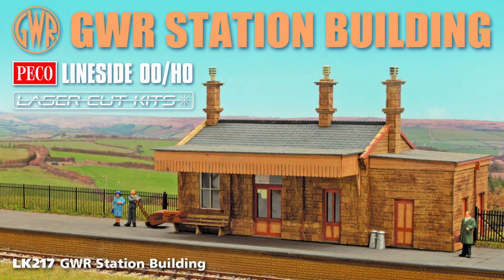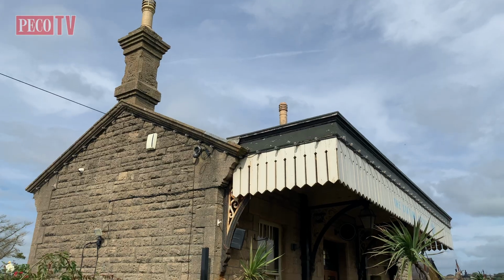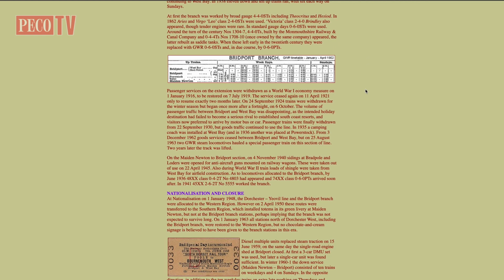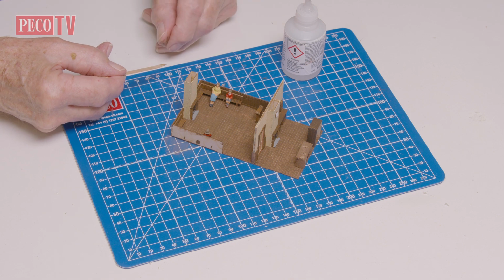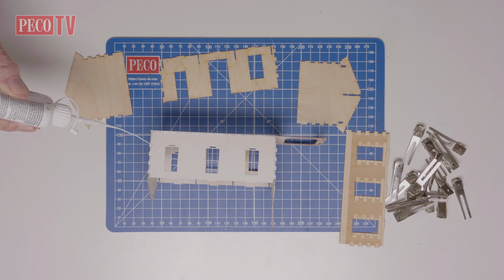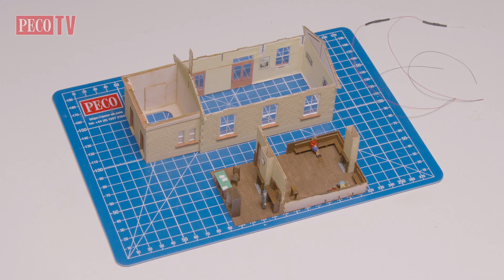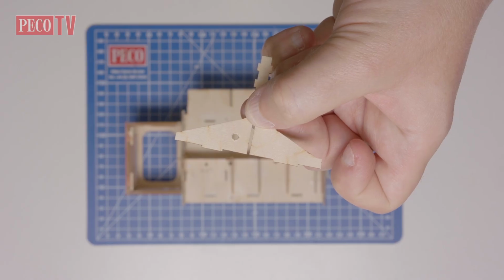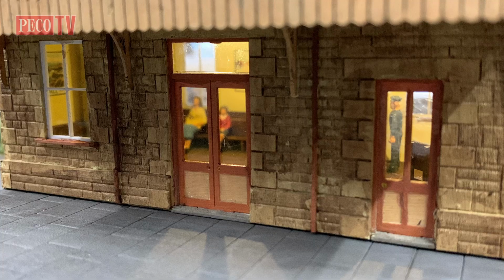The NEW OO/HO Laser-Cut Wooden Station Building - West Bay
The NEW Laser-Cut West Bay OO Station Building

PECO is happy to present one of its new laser-cut station buildings, along with detailed interior that can be removed and re-inserted, to add lighting and other detail. This is a typical stone-built branch line station building, in this case based in West Bay in Dorset. The prototype was opened in 1984 as the new terminus of the extended Bridport railway, operated initially by the Great Western Railway and from 1948, British Railways Western region. It closed in 1962, but the building has been renovated and is now in use as a lounge bar and waiting room for a restaurant on adjoining carriages, called the Station Kitchen.

This kit comes with some plastic components to complete the model and includes a full interior detail, which can be removed to add LED lighting should this be required.